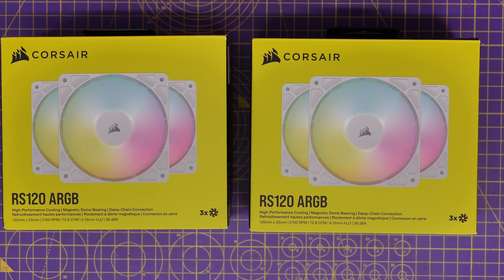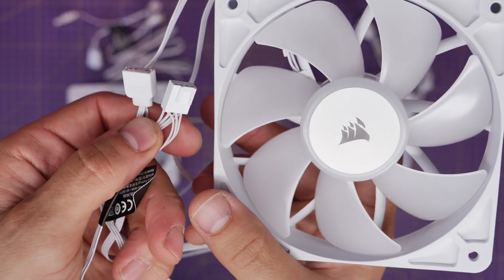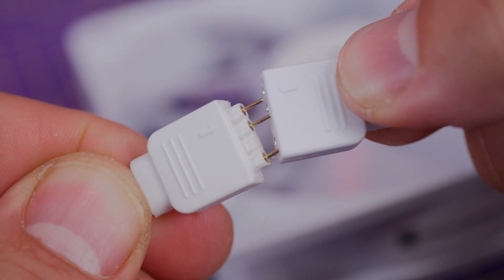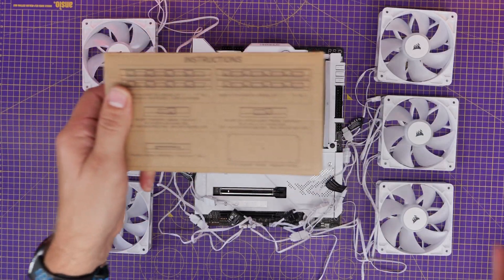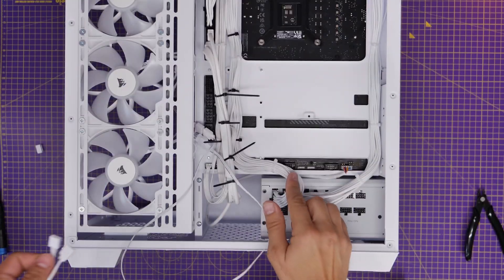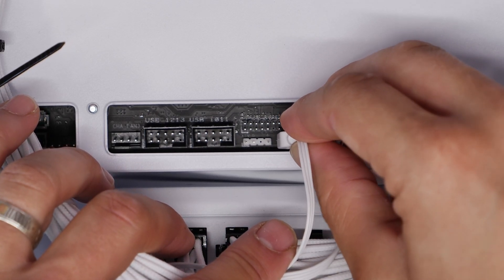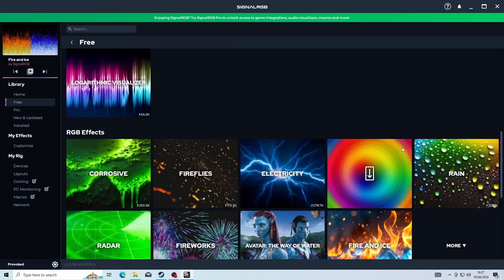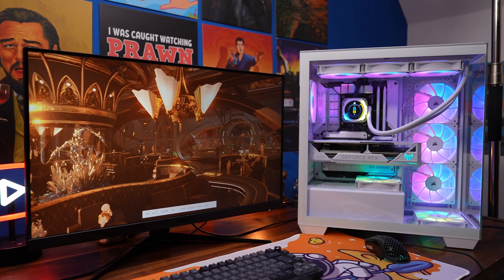How to setup and wire Corsair RS120 ARGB fans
Prawn here with a look at the new ARGB fans. These are the RS120 RGB fans and they might be confusing if you haven't tackled RGB fans before. Here I'm showing you how to connect them to your motherboard, the logic for installing them in your PC and more.

They are a departure from the standard Corsair fans, which use to need an LED/RGB core or hub or a Commander Core or Pro. If you're looking for that then check out this wiring guide

These fans instead connect directly to the motherboard and use 5v RGB connections and fan power that needs to be connected to SYS fan or cha fan headers.

Amazon UK
Amazon FR
Amazon IT
Amazon DE
Amazon CA
Amazon AU

Thermalright fan and ARGB hub:
Amazon US
Amazon UK
Amazon FR
Amazon IT
Amazon DE
Amazon CA
Amazon AU

Specs of the PC seen in this video:

GPU - ASUS TUF Gaming GeForce RTX™ 4070 Ti SUPER BTF White OC Edition 16GB GDDR6X

Timestamps
00:00 Hello
00:25 Different to other Corsair fans
01:08 Airflow arrows
01:24 How to connect ARGB fans to your motherboard
02:31 How to chain fans together
04:28 Fan and RGB controller
06:03 Connecting fans together in your case
07:36 Intake fans
07:52 How to set them up on a AIO
09:17 BIOS fan tweaks
10:01 Signal RGB